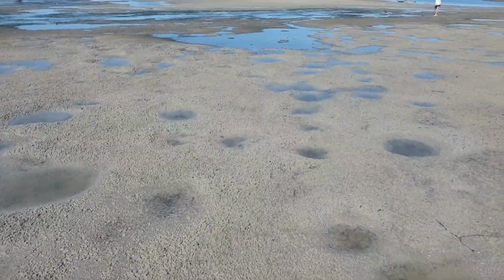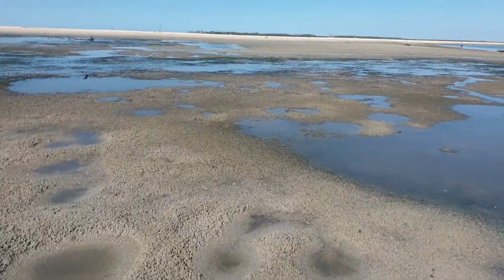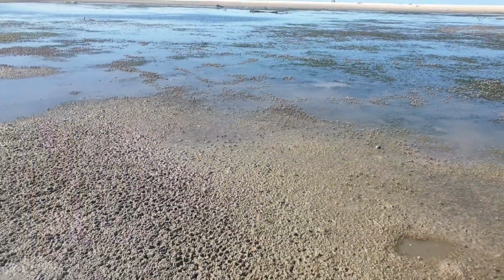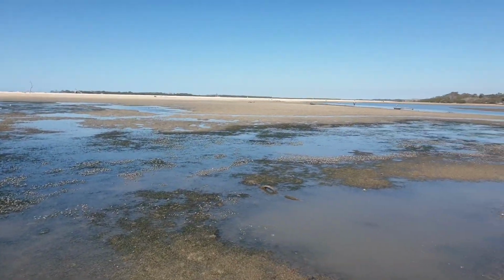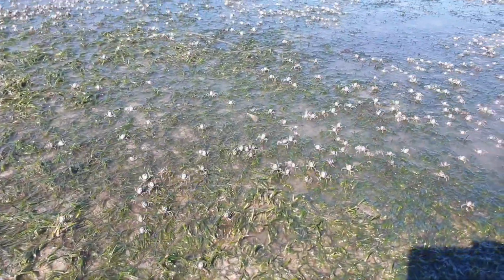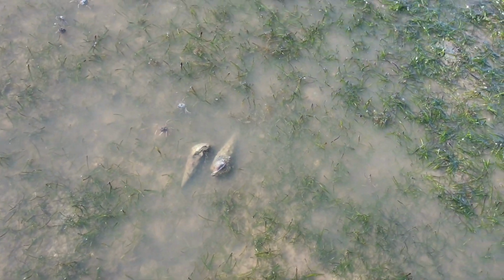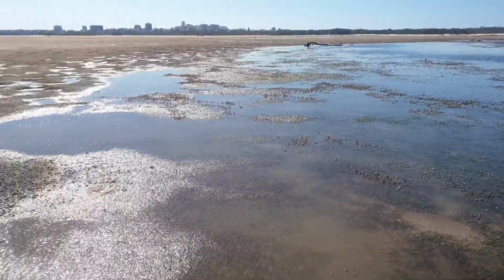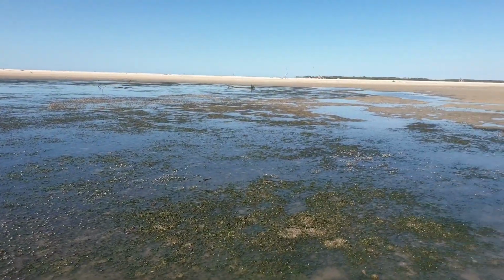Lots of Soldier crabs on the Pumicestone passage, but no birds eating them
Why why why?